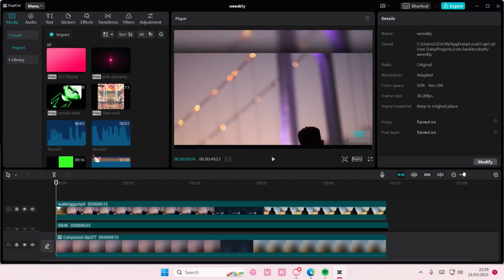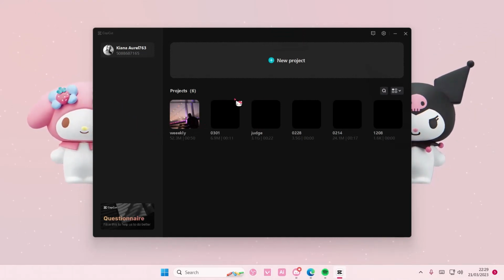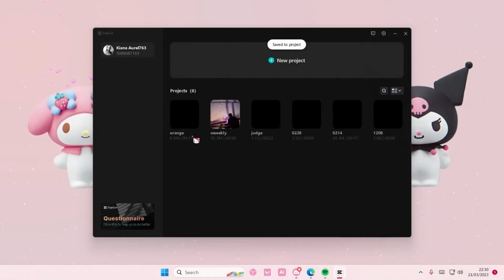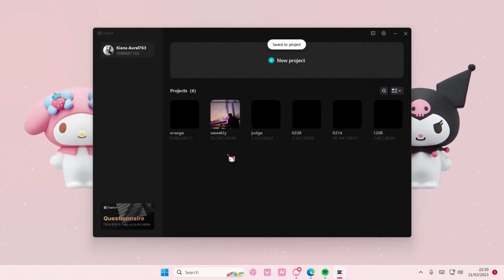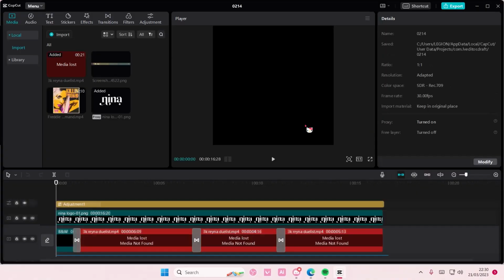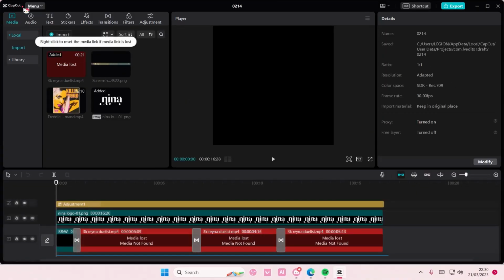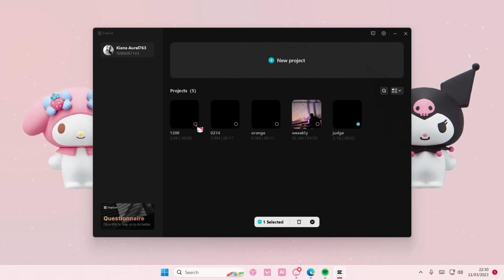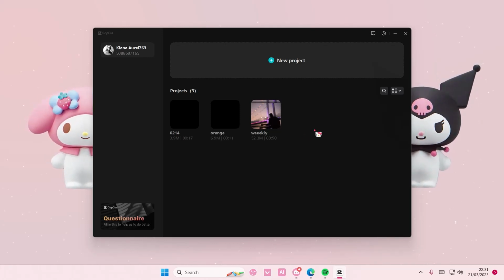Deleting And Renaming Projects On CapCut | How You Can Sort Out Your Projects On CapCut PC?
Sort out projects in CapCut PC by watching this tutorial.